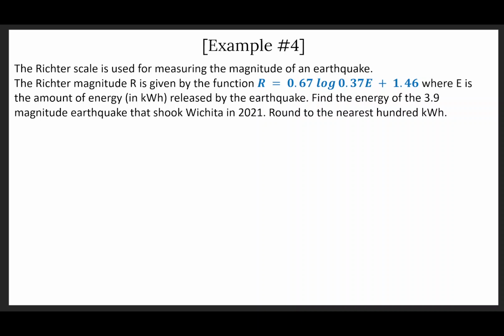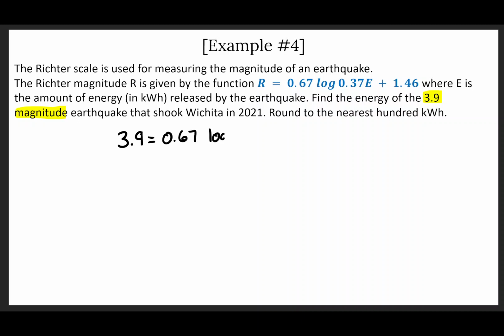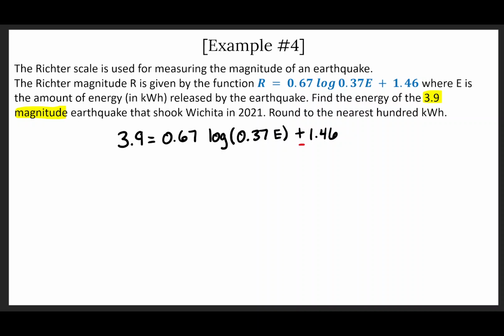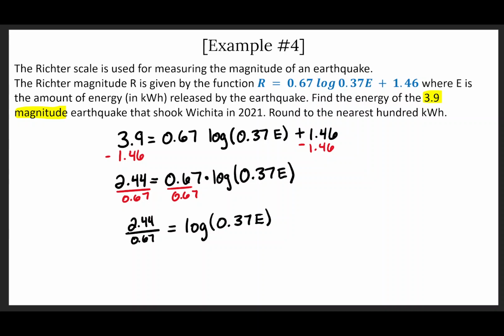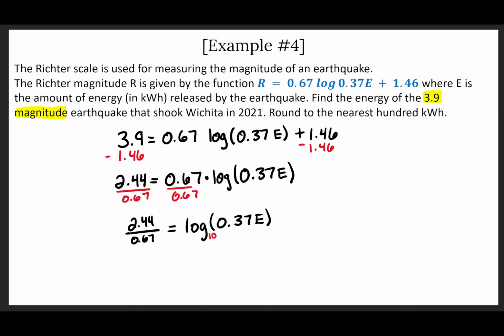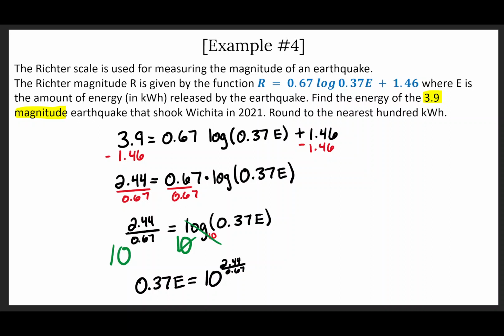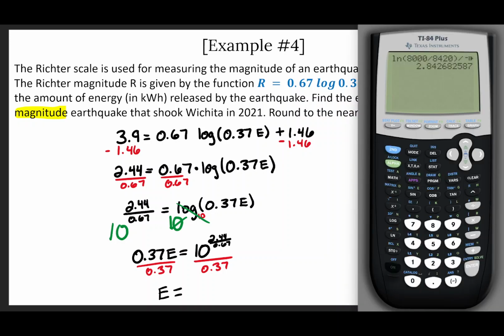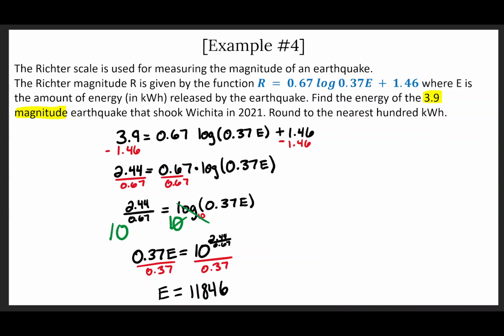Applications of Logarithms Example 4